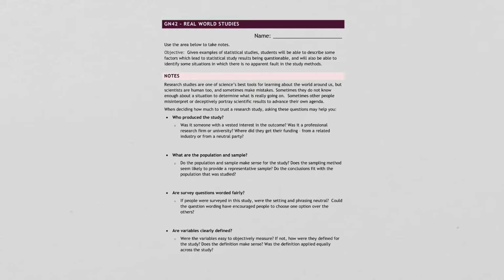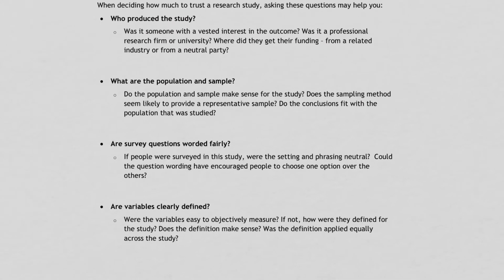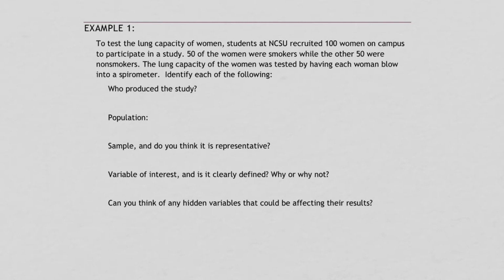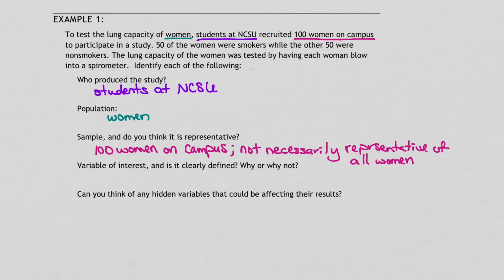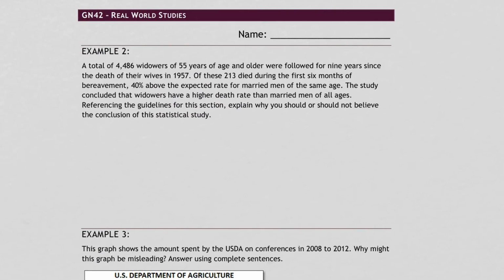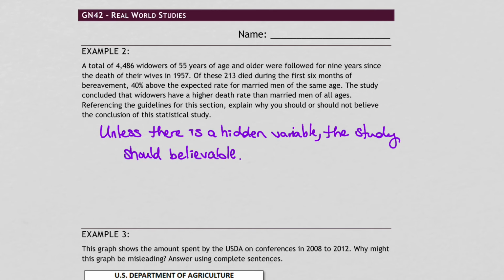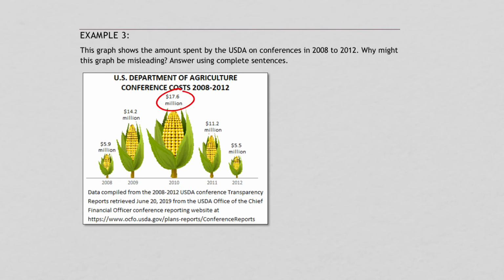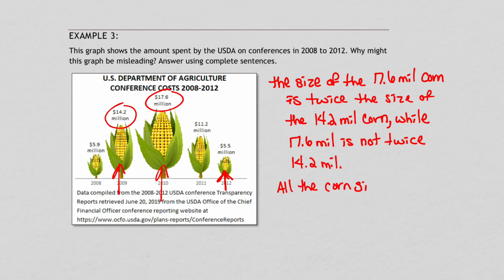42 Real World Studeies Gathering and Using Data 13